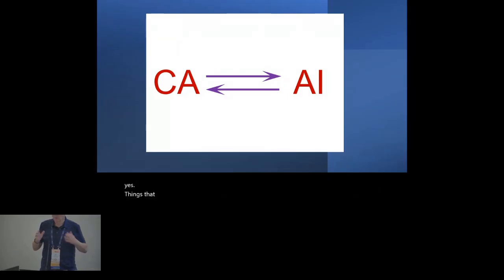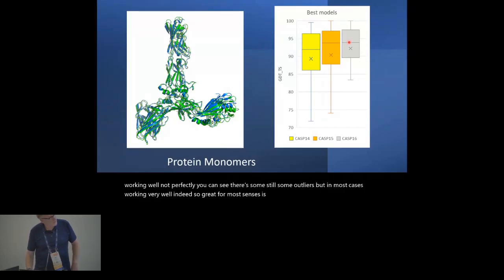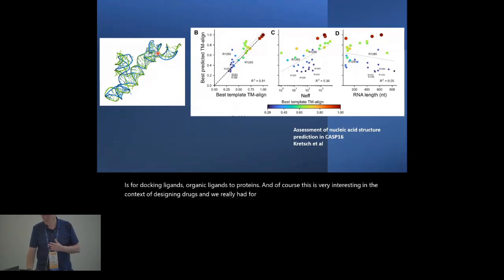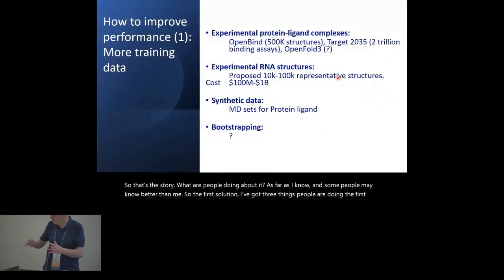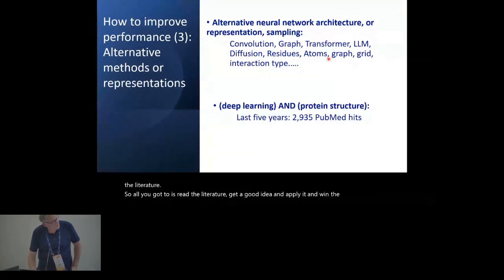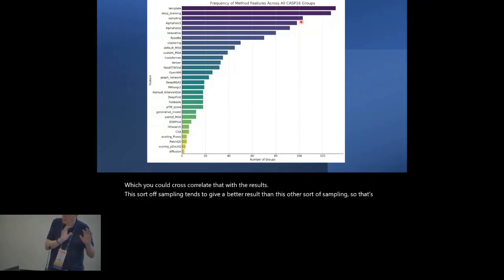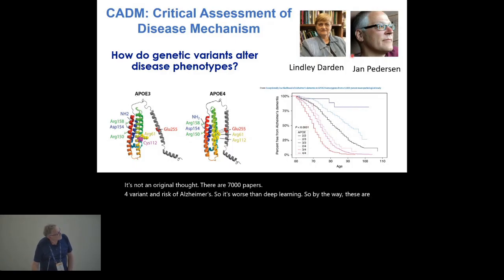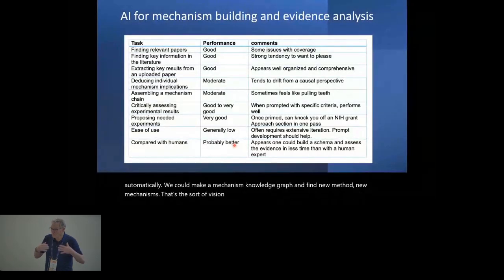Critical assessment and AI - John Moult - DREAM - ISMB/ECCB 2025